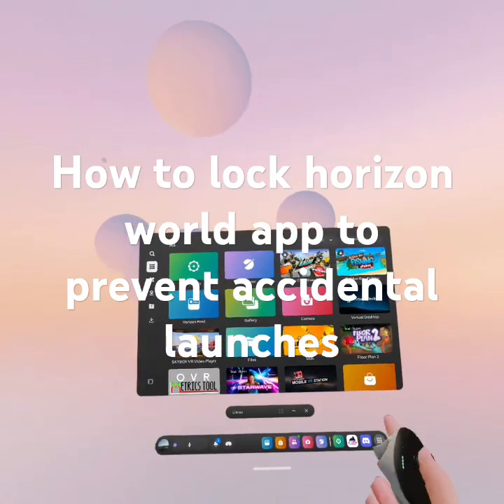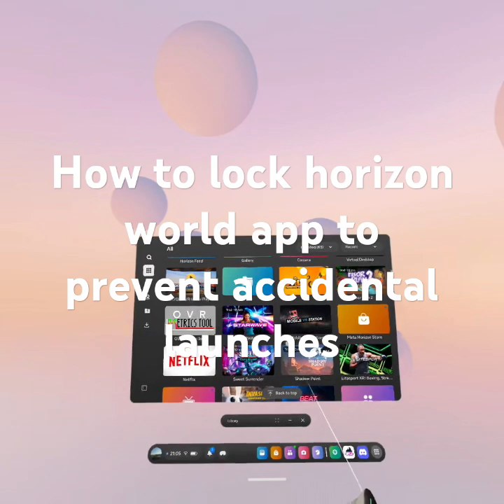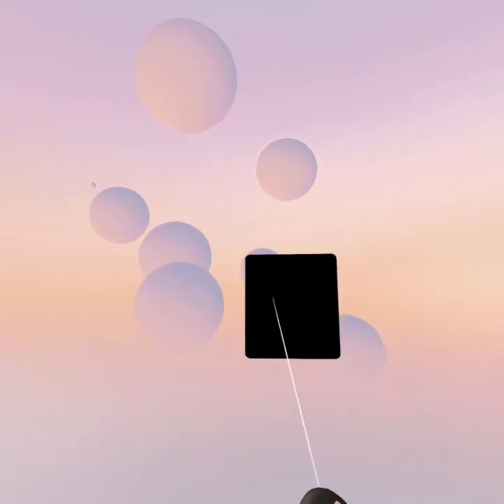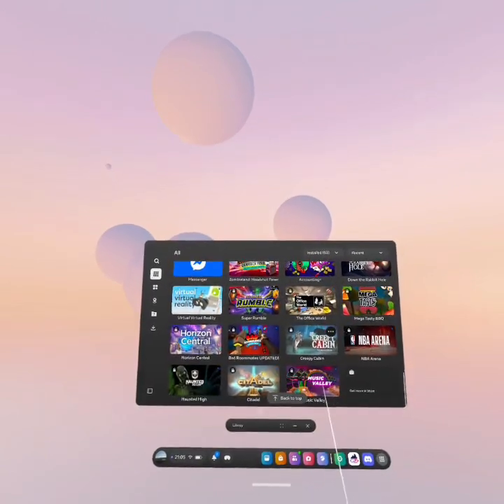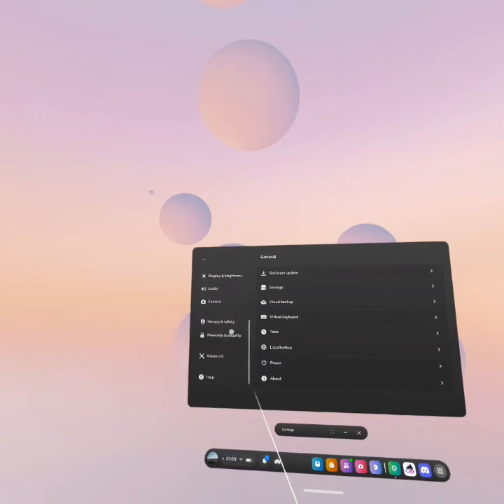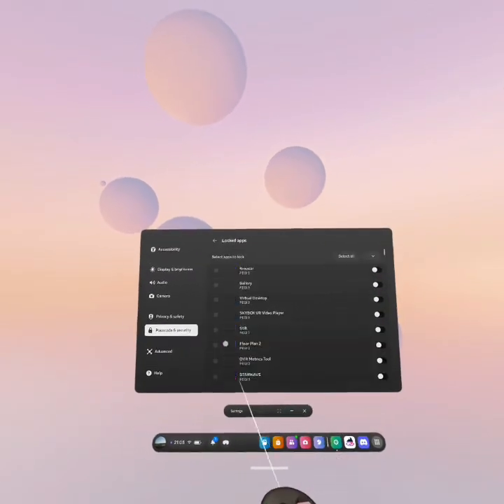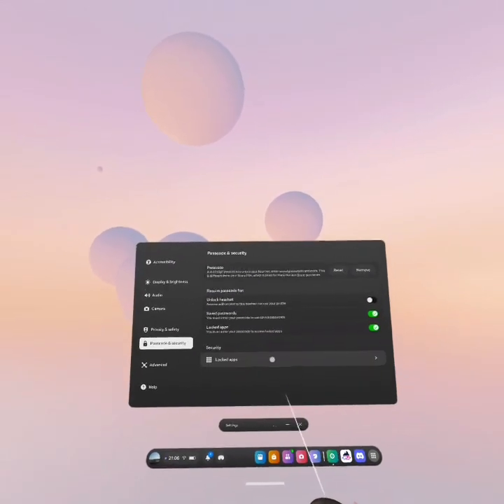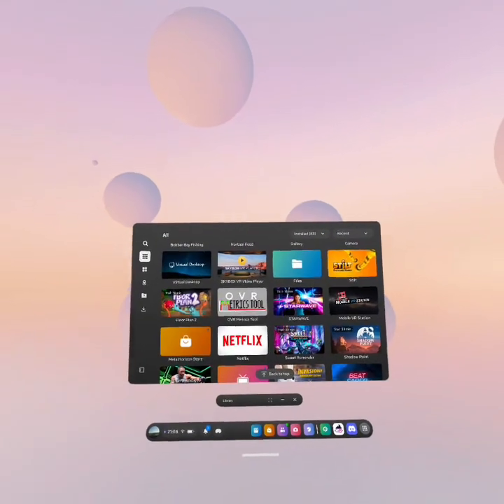BLOCK those quest horizon worlds! how to:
quick video how to lock horizon worlds app and stop accidentally launching those bloated horizon world shortcuts filling your meta quest game library.